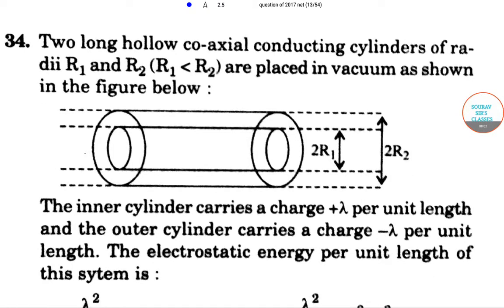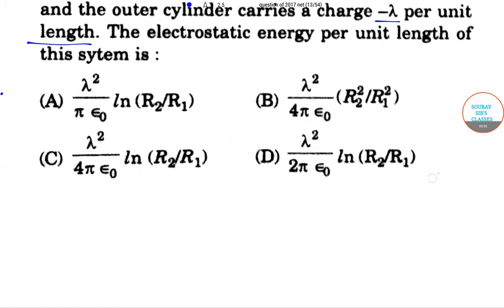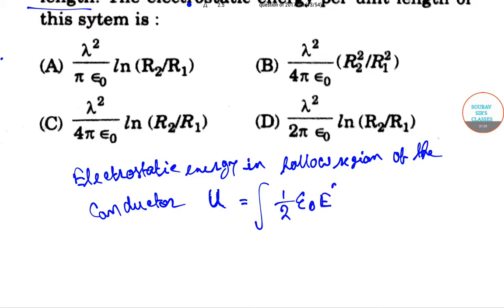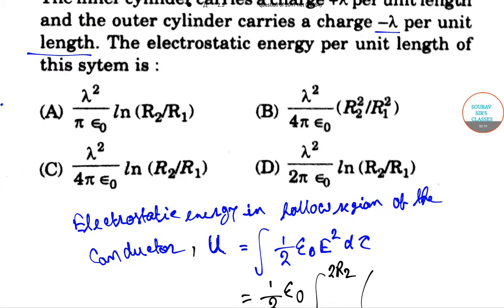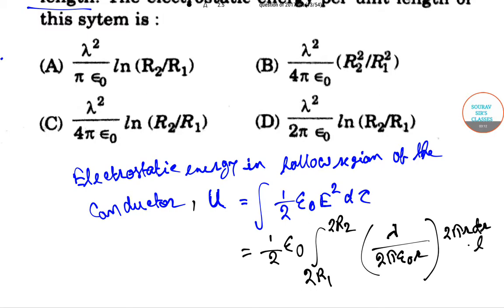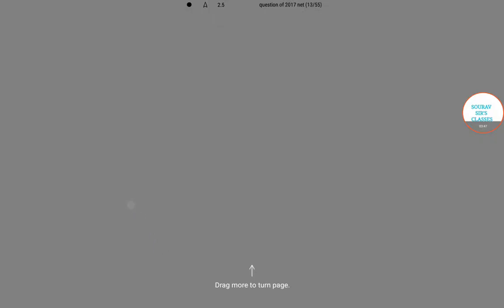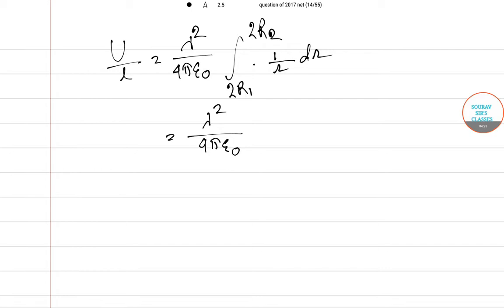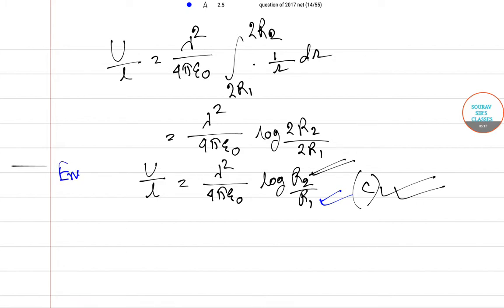CSIR NET PHYSICS 2017 QUESTION PAPER SOLUTION WITH PROPER EXPLANATION. CRASH COURSE. EXAM PATTERN.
# Solved Question Papers # Electrostatic Energy # CSIR NET 2017 # Answer Key # How to Crack it # Inner Cylinder # Question No. 34 # Masters # Past Year Question Papers.

CSIR NET 2019 Exam (December) - Council of Scientific and Industrial Research (CSIR), New Delhi invited applications for the Single MCQ Examination (Joint CSIR - UGC Test) for the Award of Junior Research Fellowship (JRF) NET and appointment for Lecturer (NET).

CSIR has scheduled the Joint CSIR-UGC National Eligibility Test (NET) for Junior Research Fellowship (JRF) and Eligibility for Lectureship (LS) in Chemical Sciences (ii) Earth, Atmospheric, Ocean and Planetary Sciences (iii) Life Sciences (iv) Mathematical Sciences and (v) Physical Sciences.

The Joint CSIR-UGC Test [commonly called as CSIR UGC NET (National Eligibility Test)] is conducted to select candidates for the award of JRF and for determining eligibility for appointment of lecturers in subject areas falling under the faculty of Science & Technology. Till June 2019, CSIR UGC NET exam was conducted by the Council of Scientific and Industrial Research (CSIR). However, from December 2019 onwards CSIR UGC NET exam will be conducted by National Testing Agency (NTA). It may be noted that CSIR UGC NET exam is conducted twice a year, typically in the months of June and December.